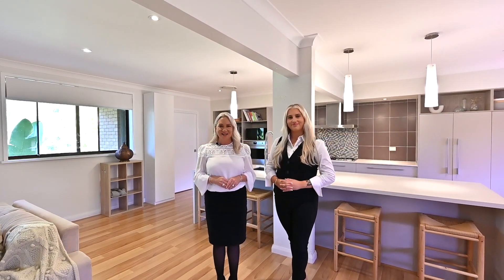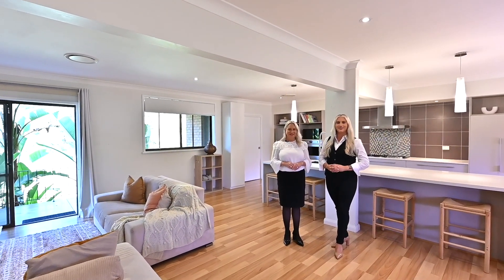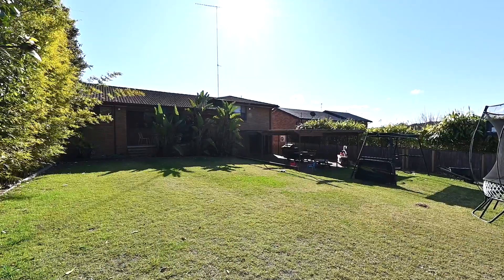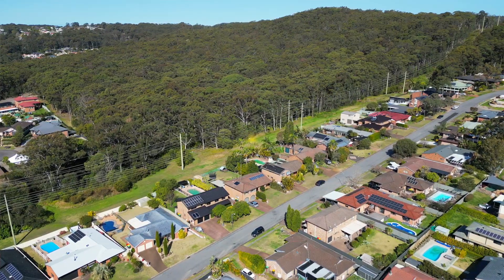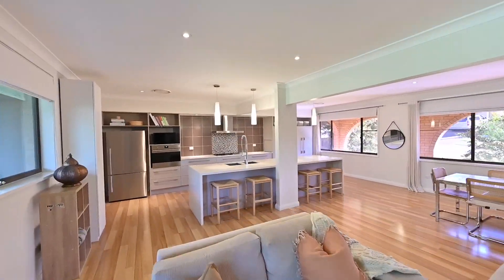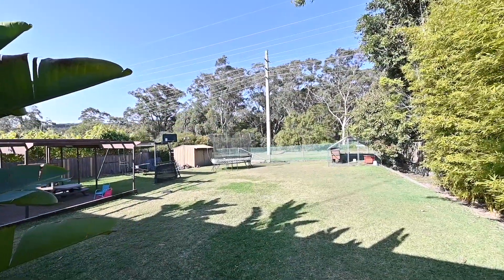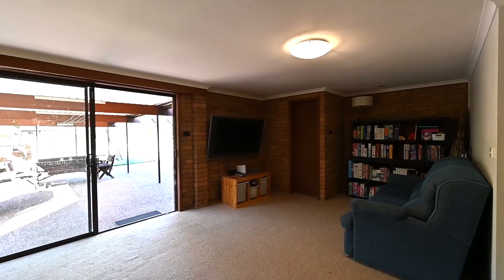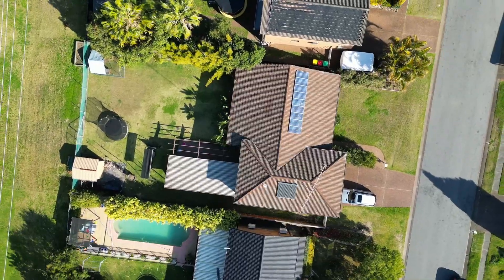17 Seaview Cl, Eleebana